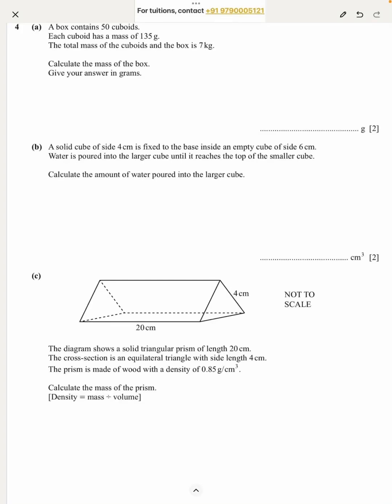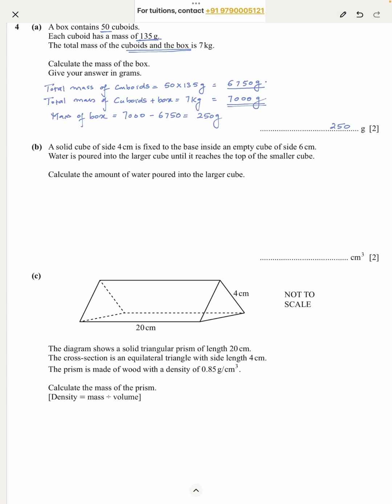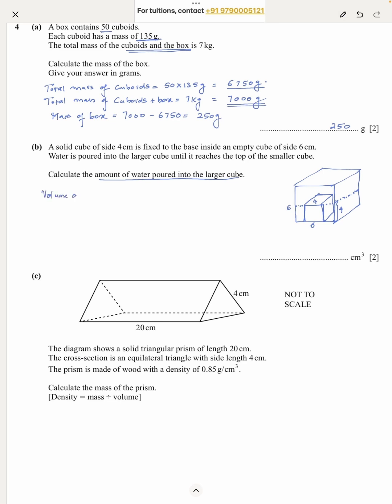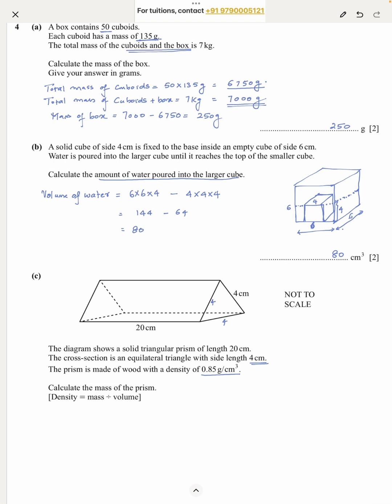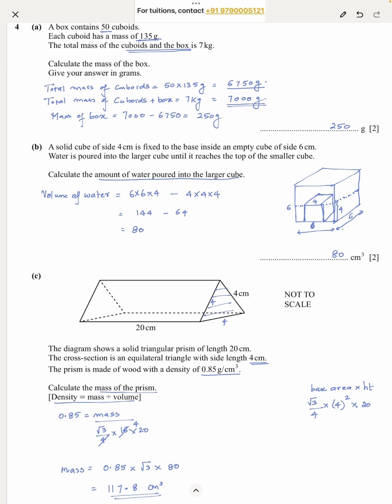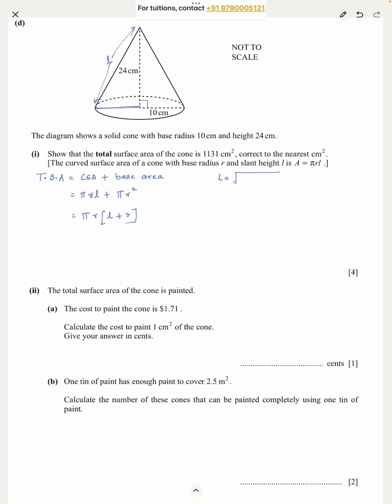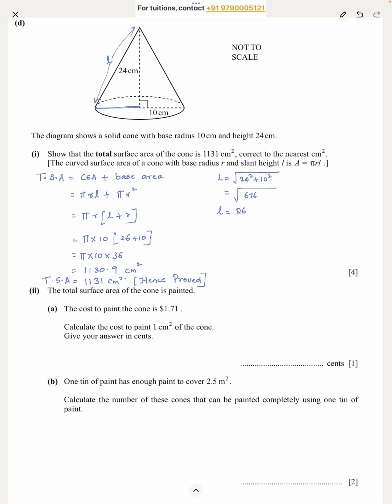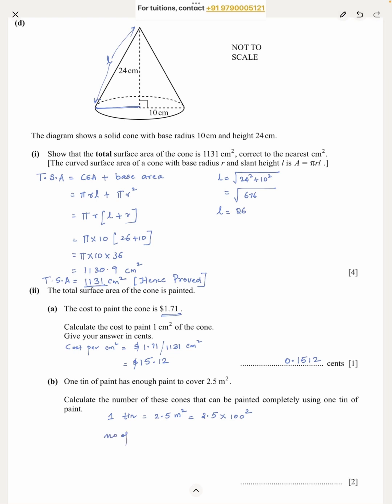IGCSE MATH | 0580/2024/O/N | PAPER -43 [EXTENDED] | Q4